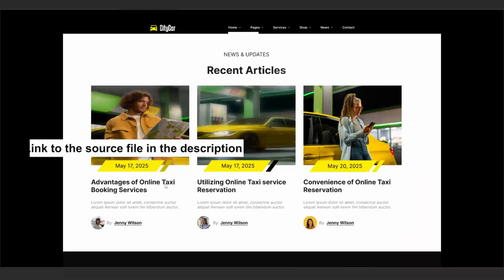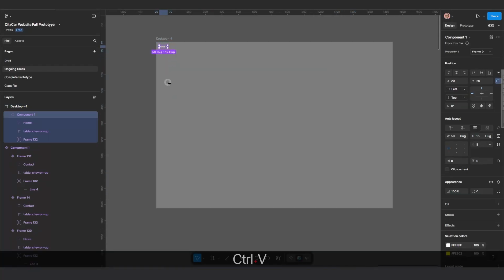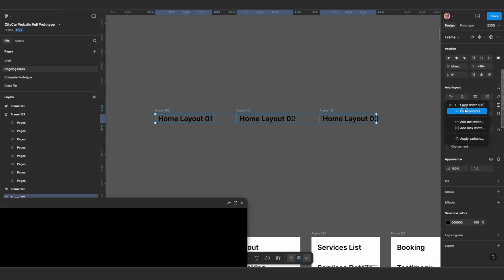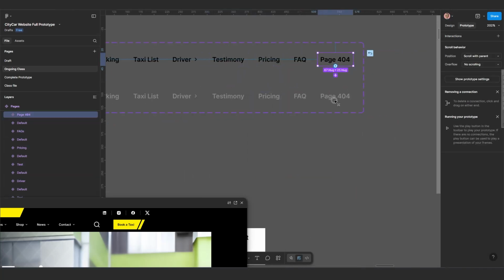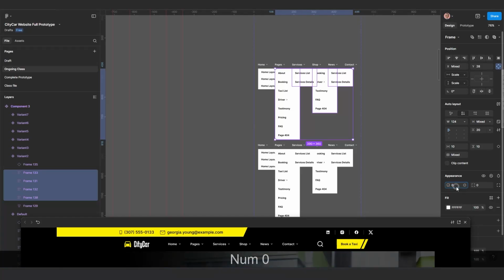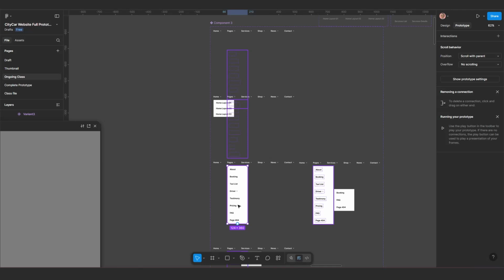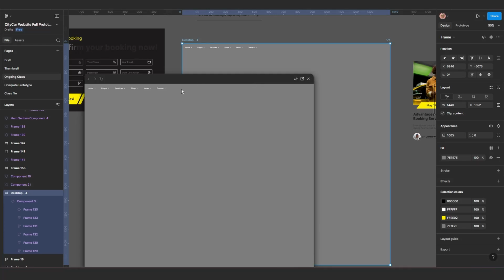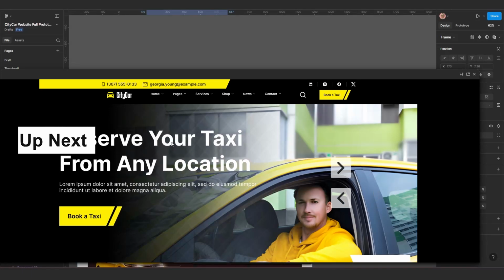Prototype a Real Website (Pt 1) : Prototype a Dropdown Menu in Figma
Learn how to create a fully functional dropdown menu with hover states in Figma! 🚀 In this tutorial, we’ll walk you through designing and prototyping an interactive dropdown navigation step by step.

Perfect for beginners and experienced designers, this video covers everything you need to know—from setting up components to adding hover interactions and animations. Bring your designs to life and make your website prototypes feel dynamic and user-friendly! 🎨✨

By the end of this video, you’ll have the confidence to replicate and prototype any website, making your designs more professional and interactive.